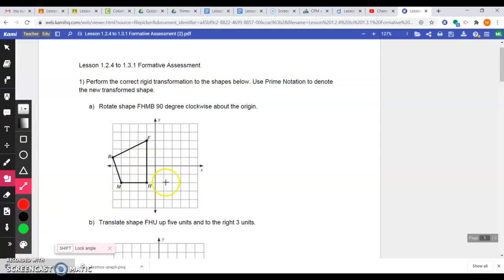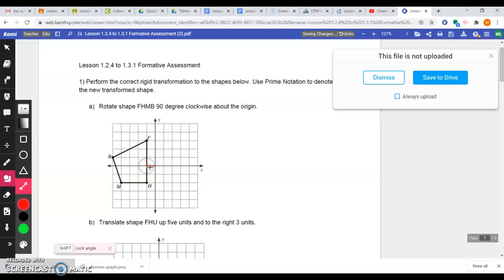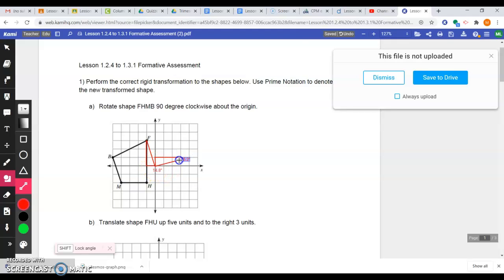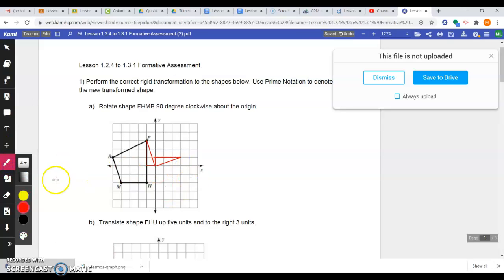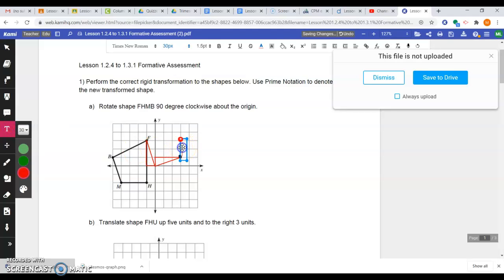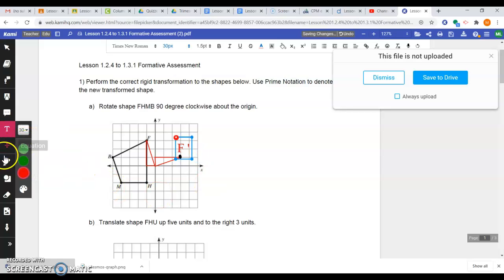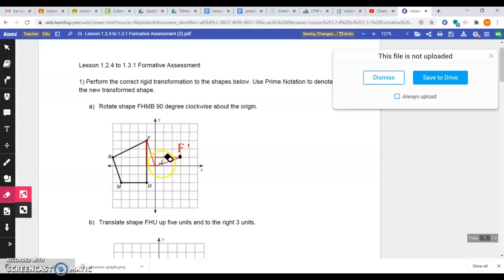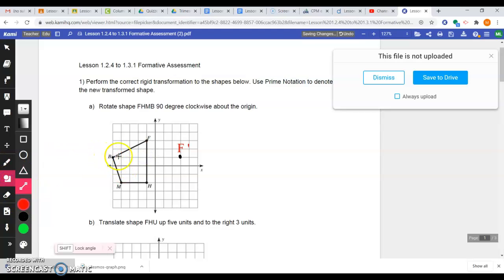Formative 1.2.4 to 1.3.1 Problem 1 a) Hint